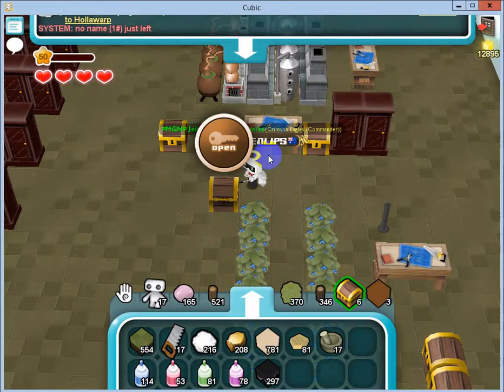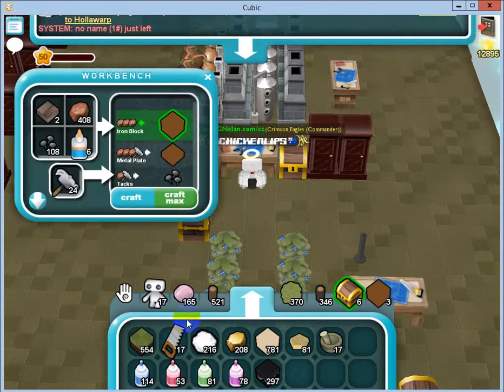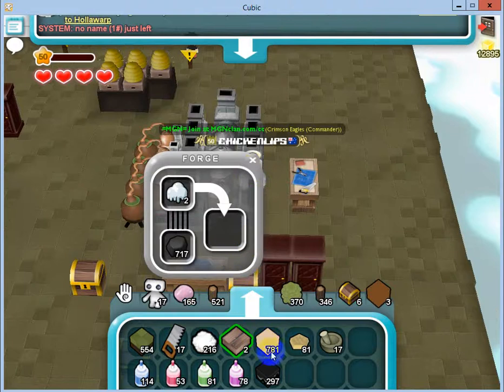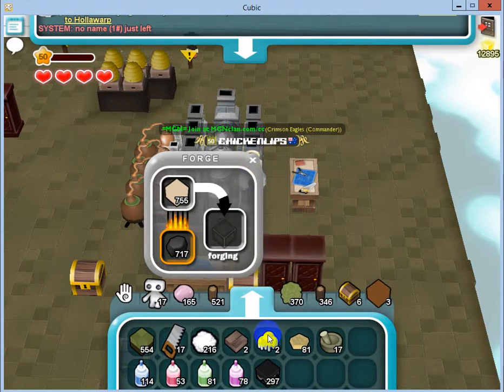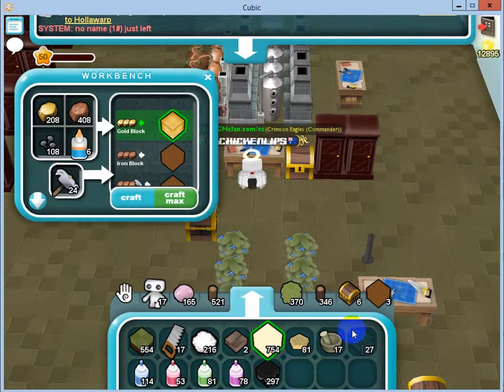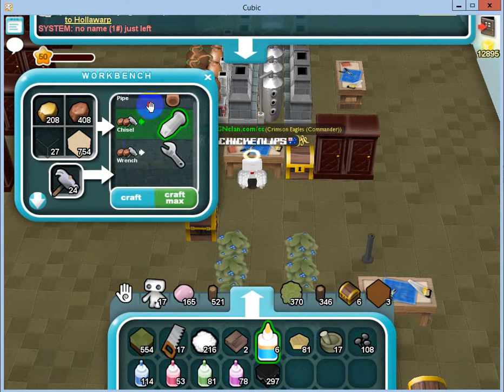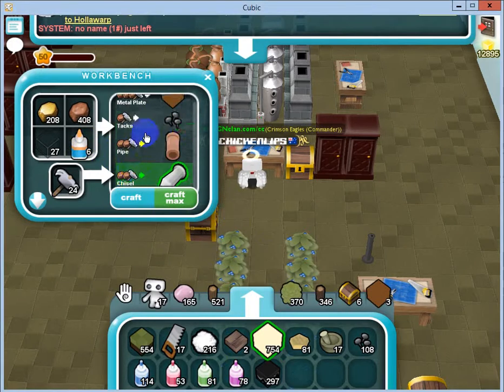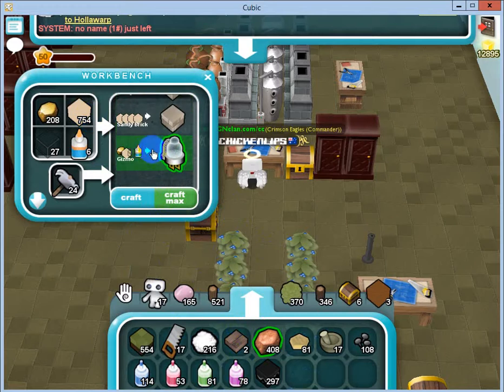How to craft gizmos in cubic castles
This ones on how to craft those tricky gizmos